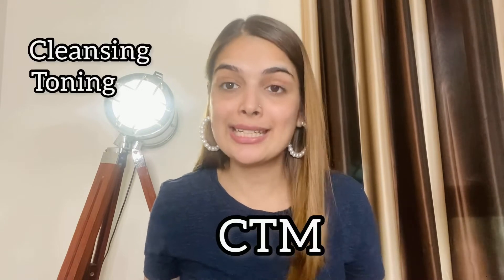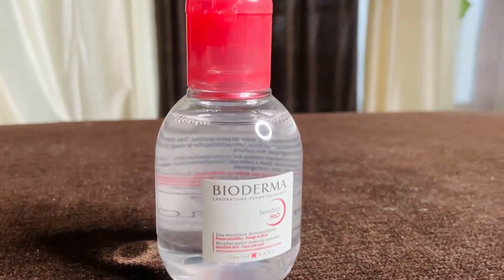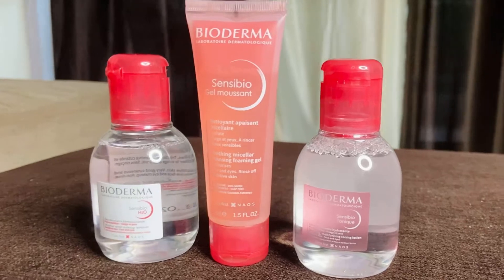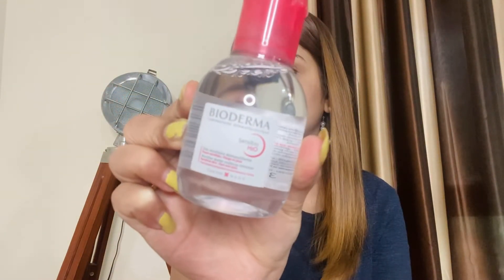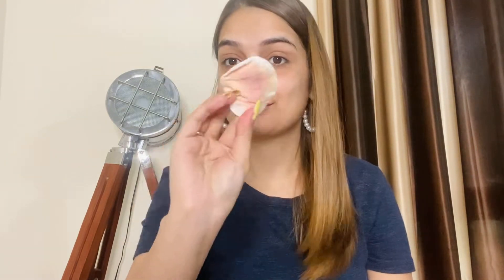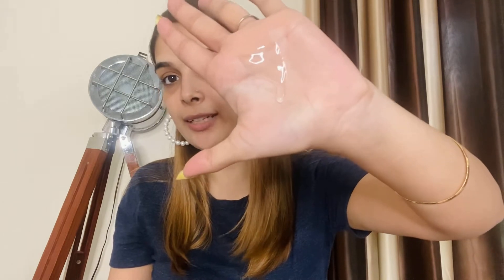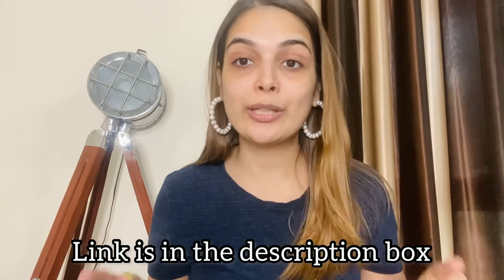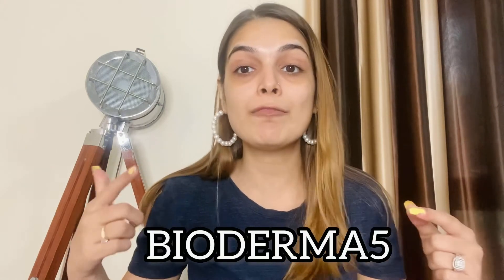Best Skin Care Routine for Teens and Adults 🌸|| Men and Women both🙋‍♂️💁🏻‍♀️ || ft. Bioderma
Hey Guys!